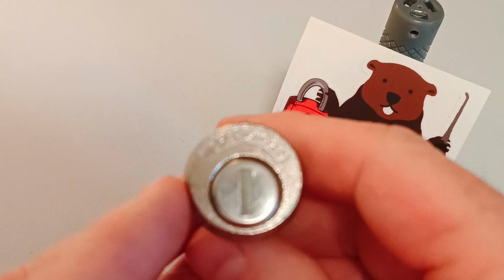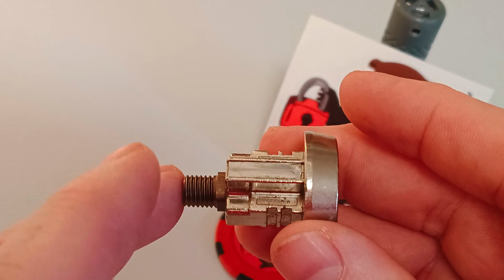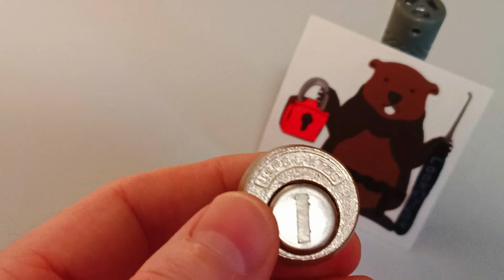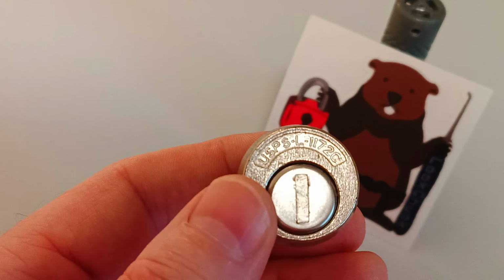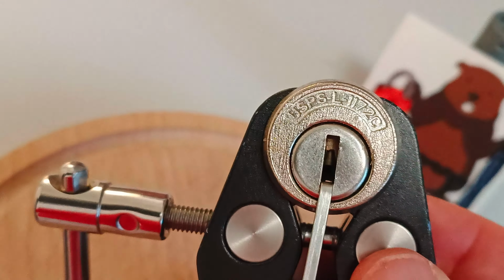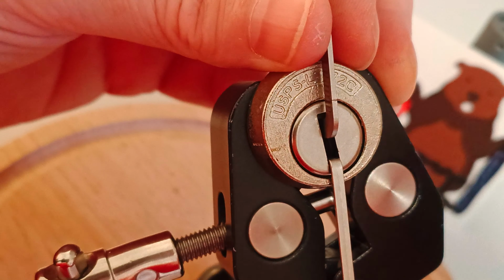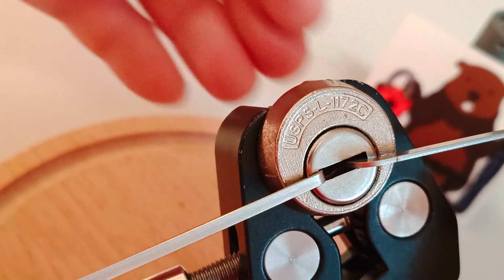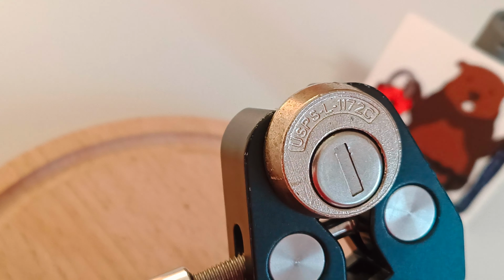USPS lock picked Thanks to @LockChuck for the trade on this lock